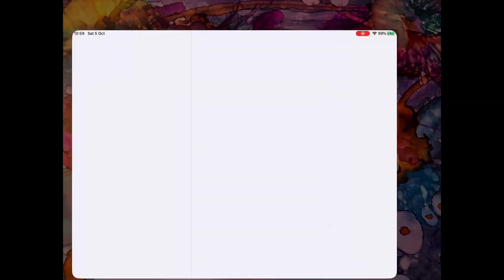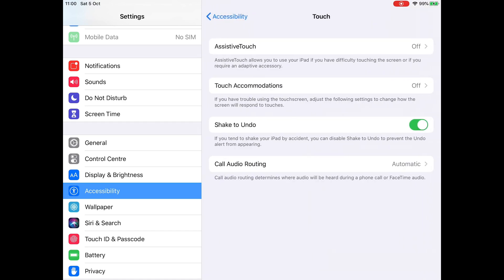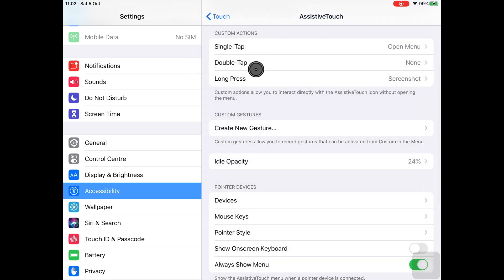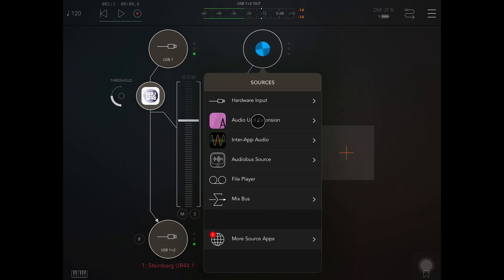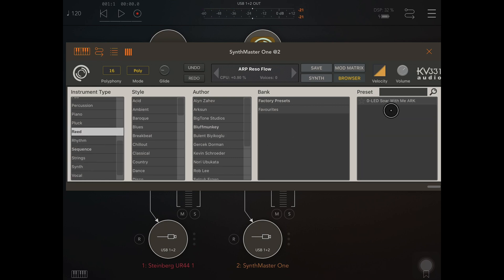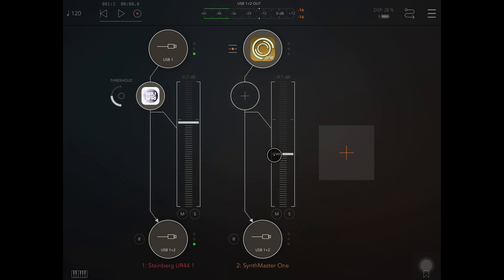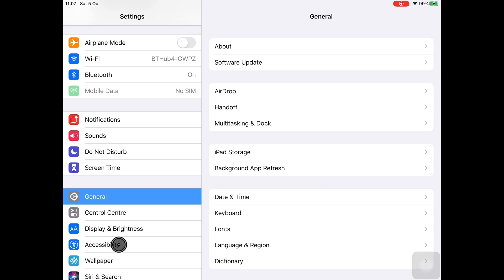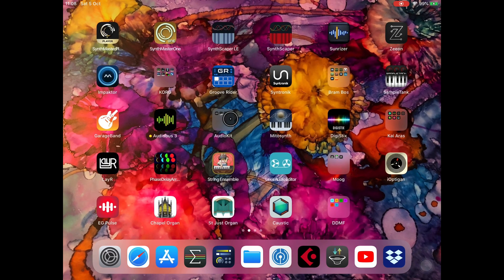How To Set Up & Use A Bluetooth Mouse With Your iPad Using iPadOS 13